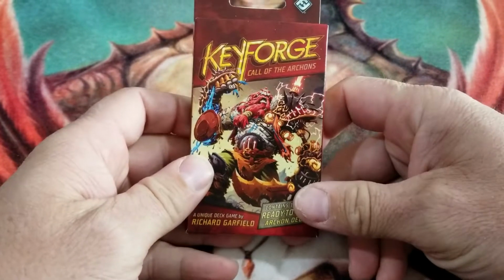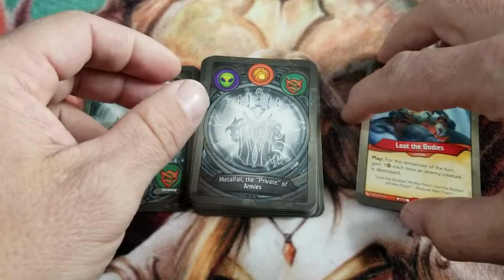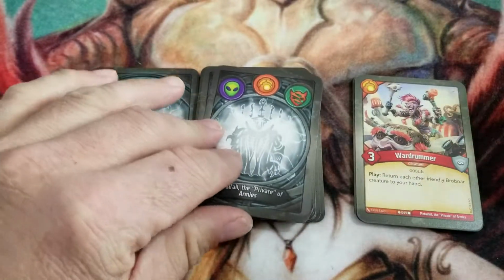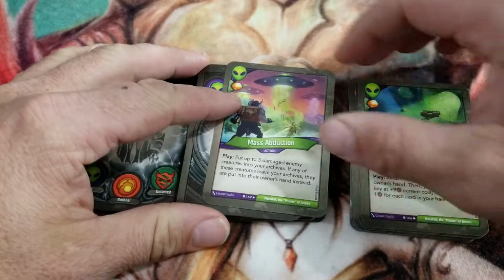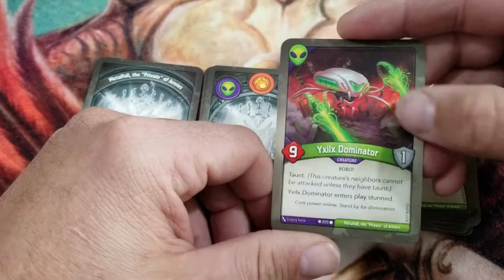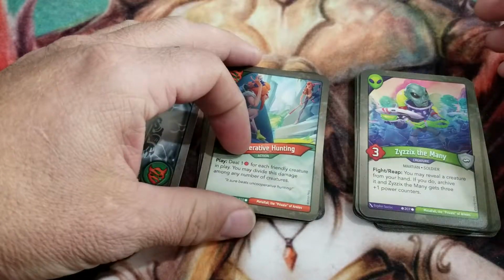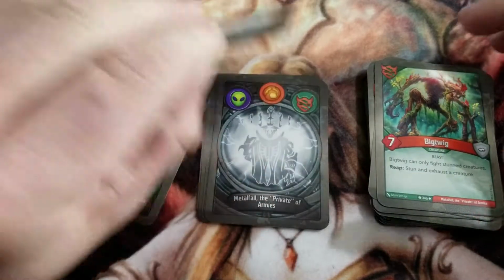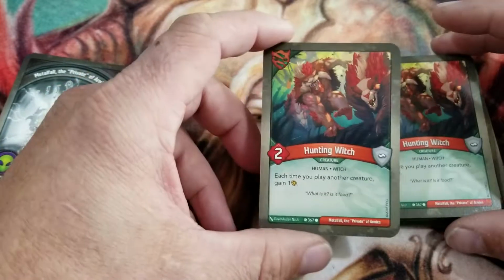Keyforge - Metalfall the "Private" of Armies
Unboxing another keyforge deck - Mealfall the "Private" of Armies